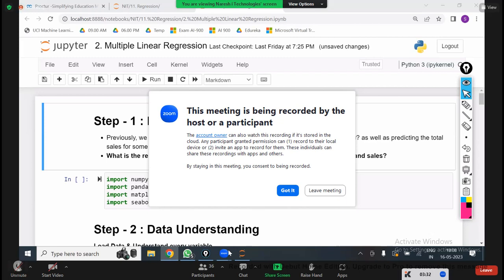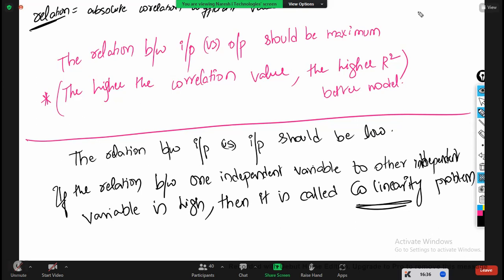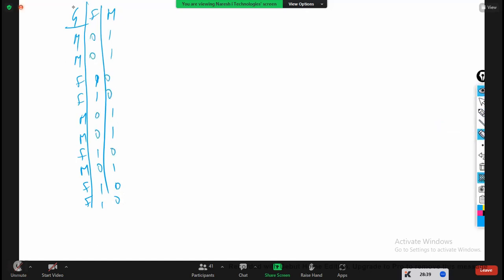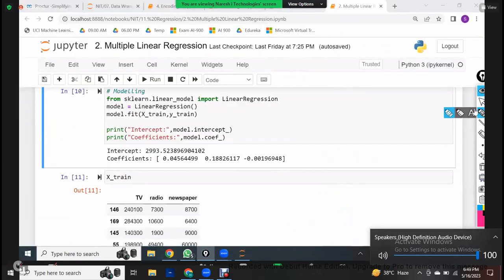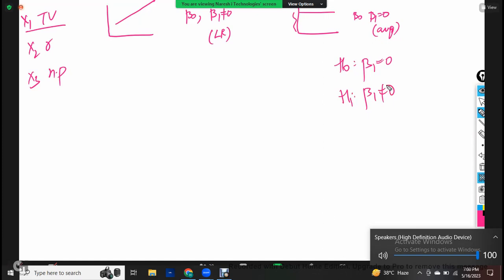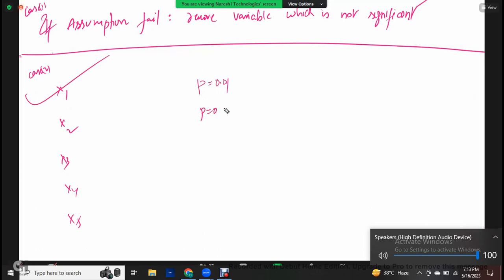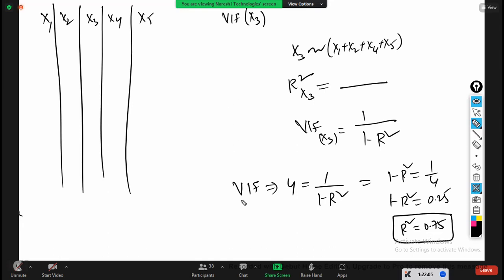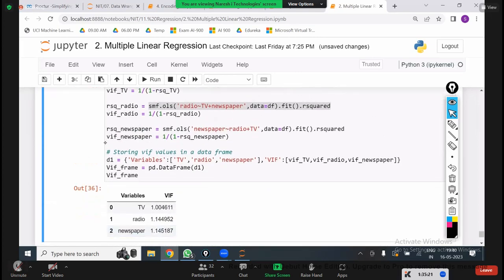Data Science 16 May 23